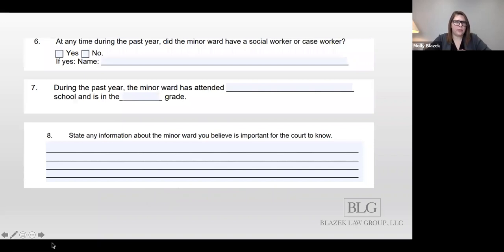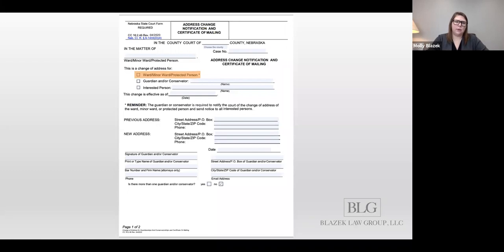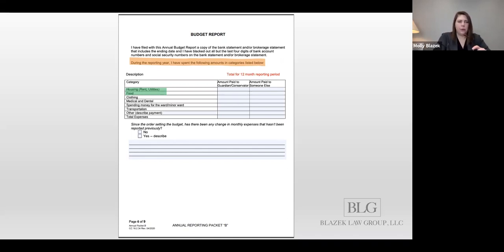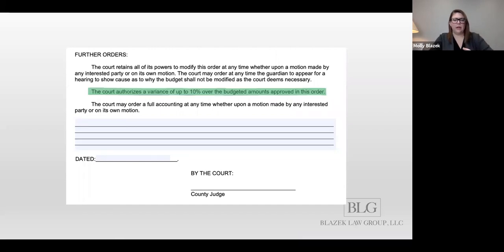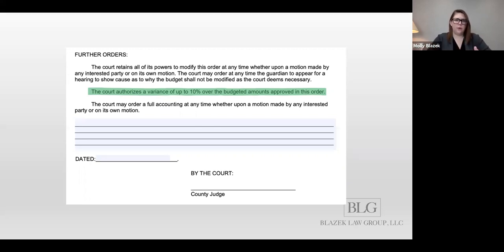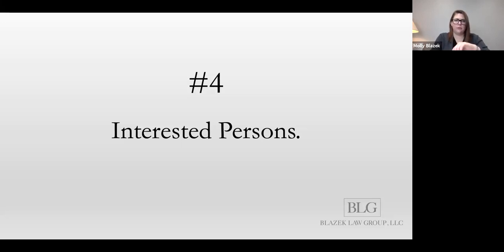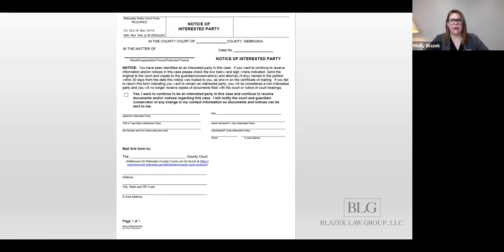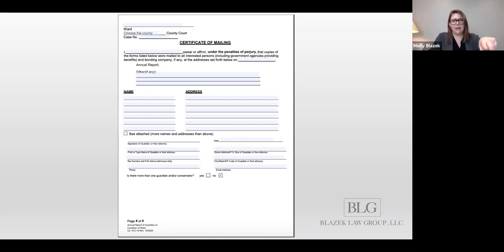5 Tips Every Guardian Should Know in 2021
5 tips from 2021 that are still good to know!

This information is educational in nature. The accuracy of the presentation cannot be guaranteed. Subject matter is current as of the date presented, but subject to change as laws, rules and guidance change in the future. The educational information presented is limited to Nebraska residents.

Blazek Law Group is a law firm in Nebraska exclusively serving guardians, conservators, and other surrogate decision-makers like Powers of Attorney, Representative Payees, and Trustees. We’ve developed Guardian Connect to train and equip Nebraskans who serve in these roles.
Our founder, Molly M. Blazek, has been an attorney since 2010 and specializes in guardianship and conservatorship. Not only does she represent clients, but she also serves as a guardian and conservator herself for over 30 vulnerable Nebraskans.

Molly M. Blazek